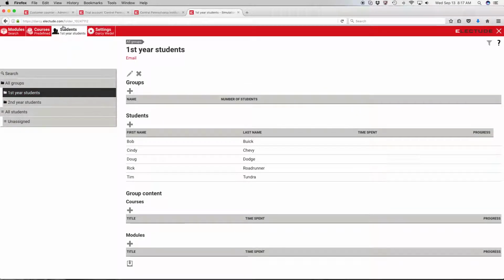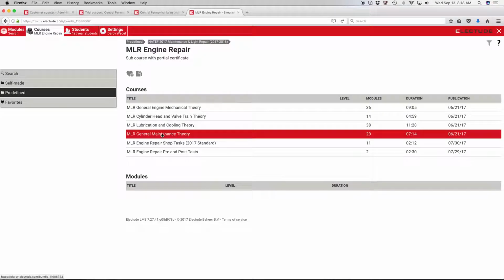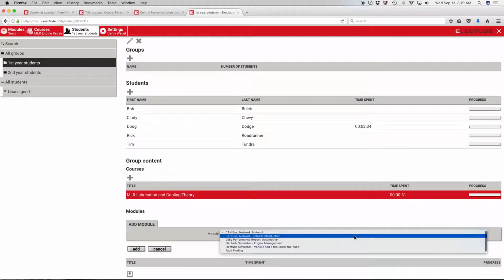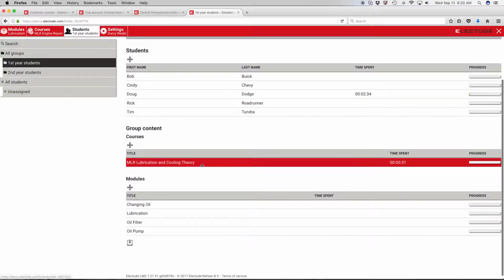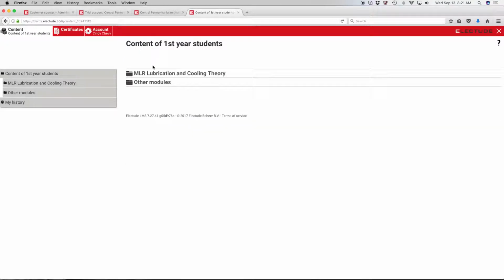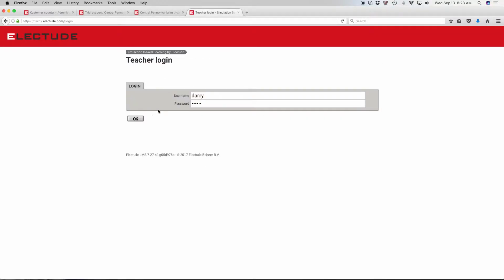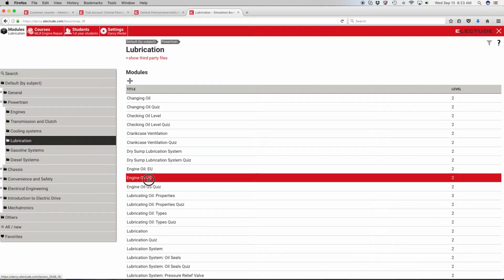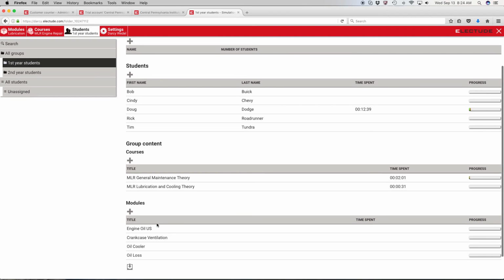Assigning Electude lessons and modules